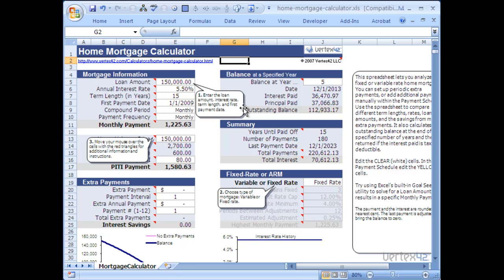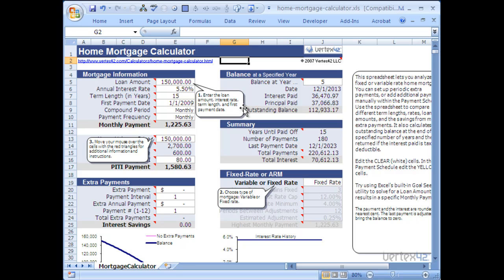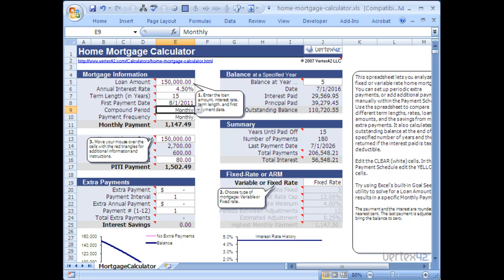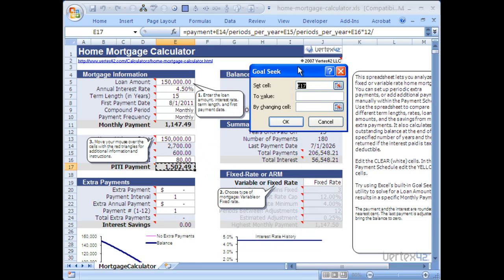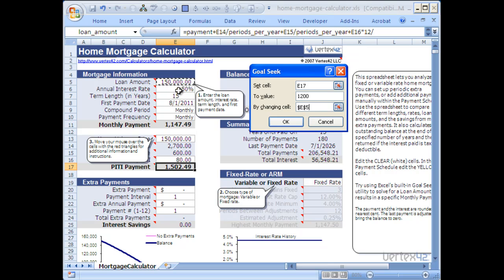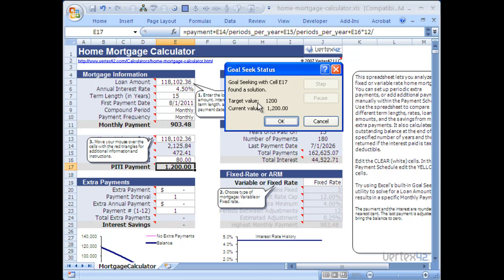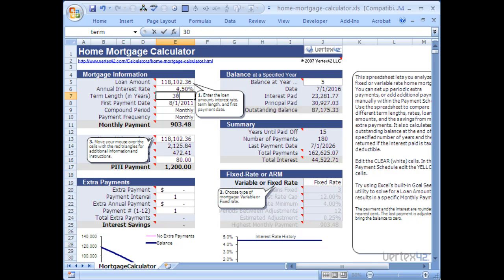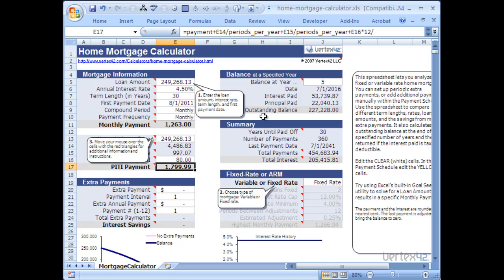Use Goal Seek to Solve for a Specific Value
Learn how to use Goal Seek in spreadsheet-based calculators to solve for a specific result by changing an input automatically. Helps avoid a lot of trial and error.